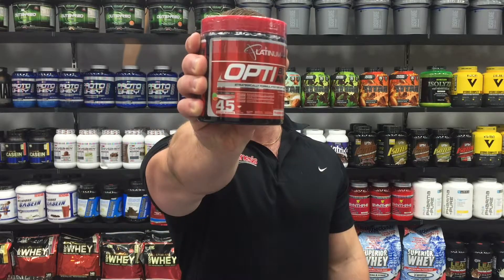Optiburn AMPED by Platinum Labs - Thermogenic Fat Burner Review by Genesis.com.au!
Optiburn Amped is the updated (and improved) version of one of the most popular Fat Burning products EVER seen in the Australian Market. The manufacturer, Platinum Labs is an Australian Company with Supplement Laboratories based in America - Australian Ethical Standards, with American Grade Products! A combo that continues to deliver industry leading products.

Shop the entire Platinum Labs range and many more Leading Sports Supplement Brands and earn loyalty points on every purchase!